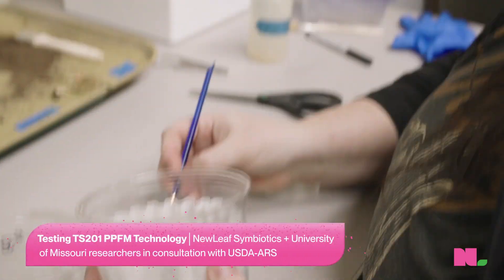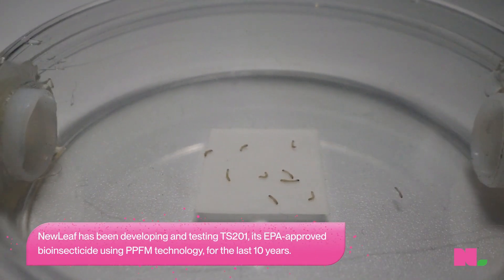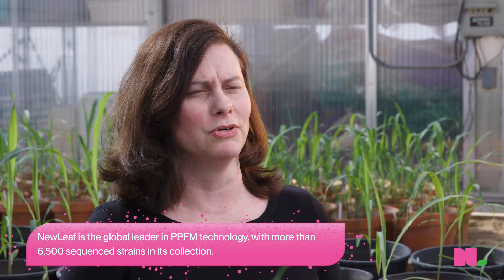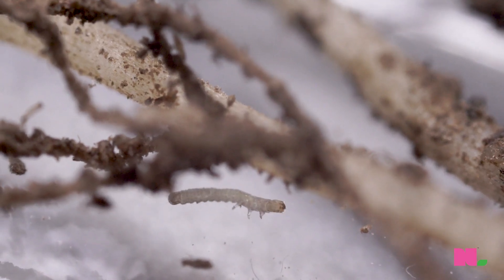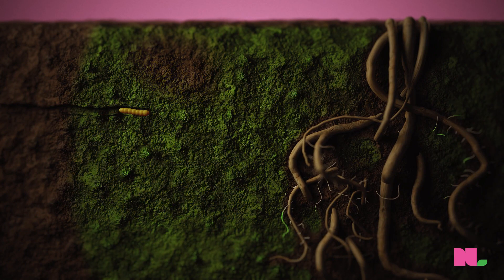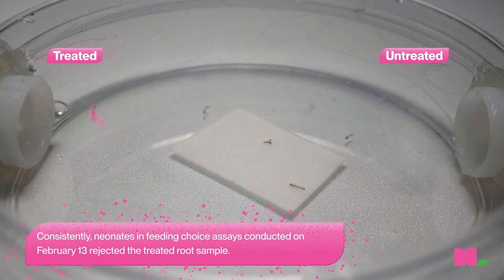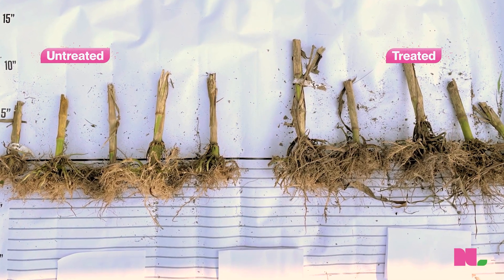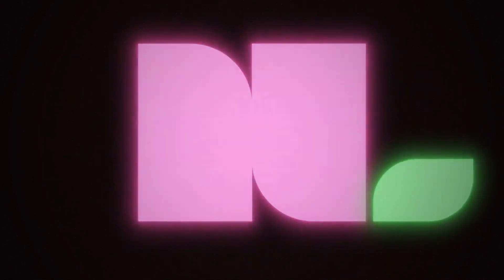NewLeaf Introduces New Bioinsecticide to Control Corn Rootworm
Powered by the Pink Performance of PPFMs, the proven and first-of-its-kind TS201 technology protects corn crops from the highly adaptable and devastating Corn Rootworm pest while driving yield advantage.